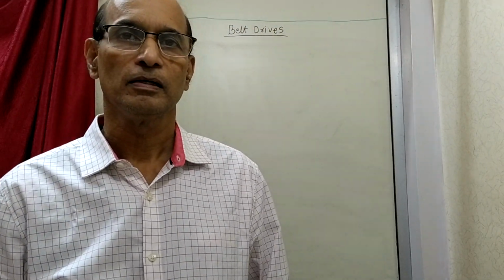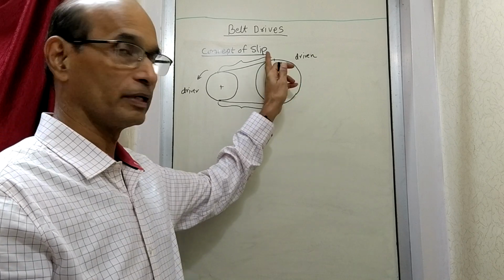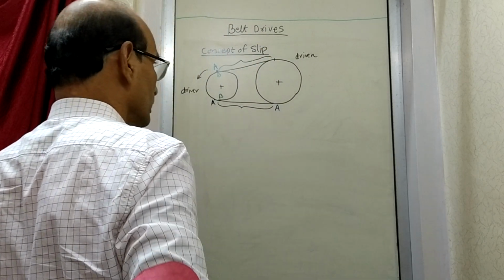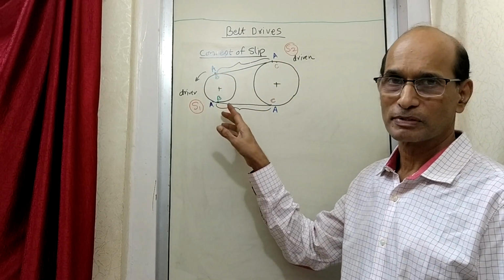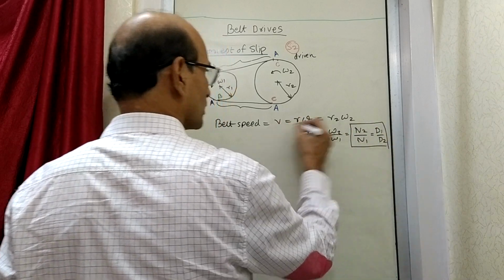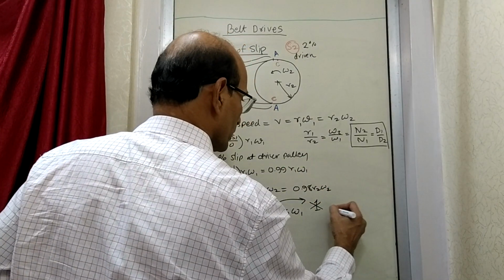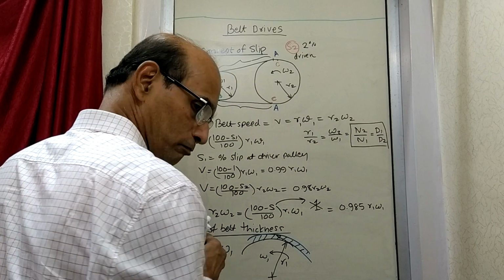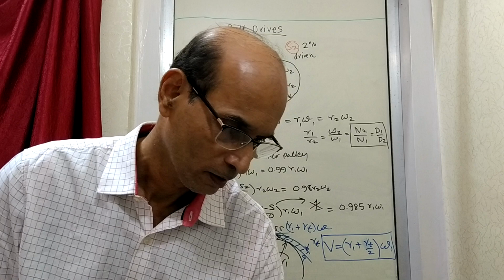LECT 05.2 : BELT DRIVES